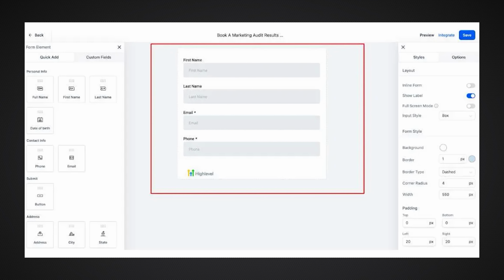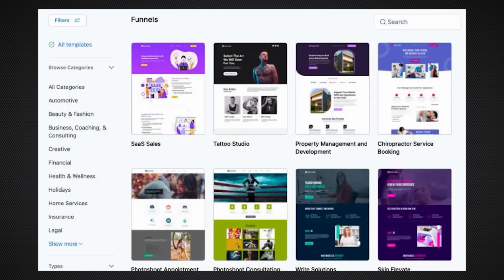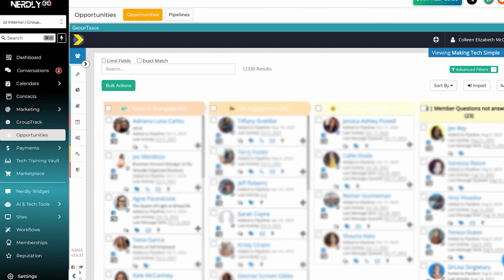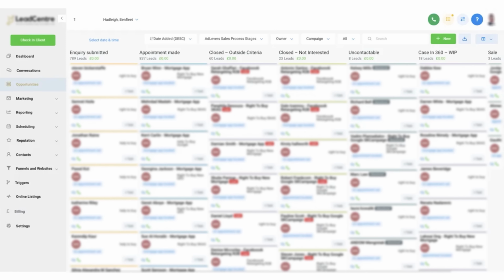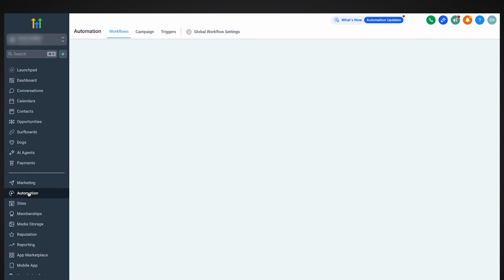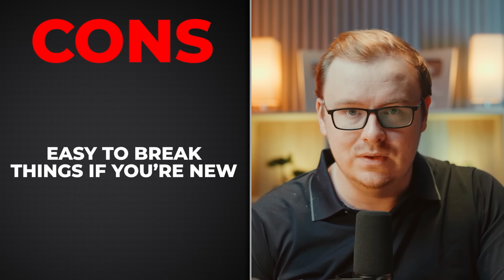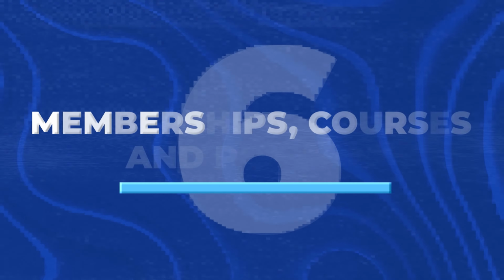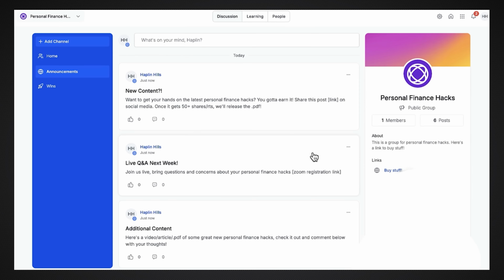An Honest Look At GoHighLevel (Pros _ Cons)